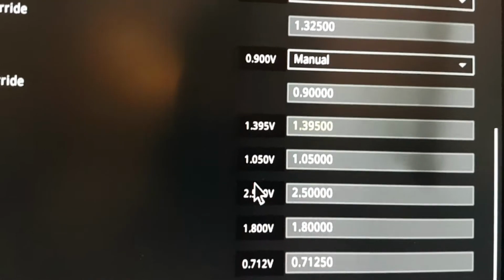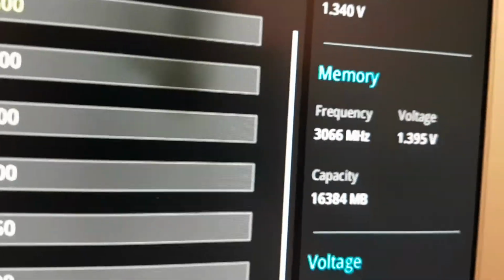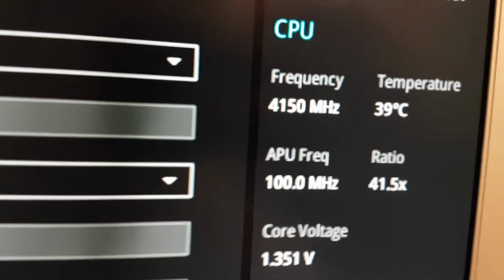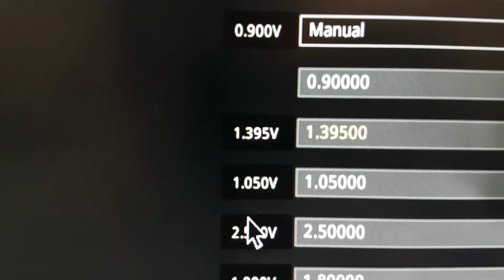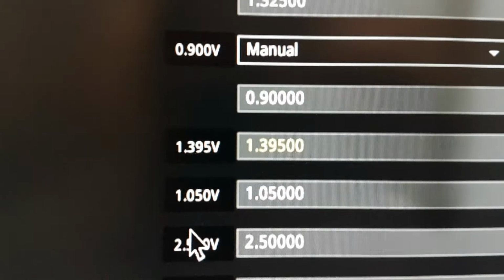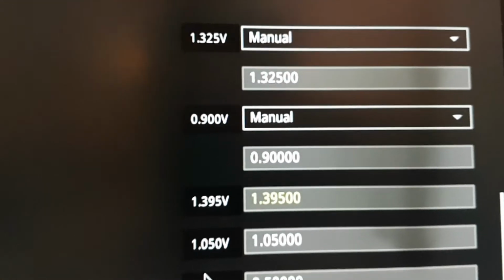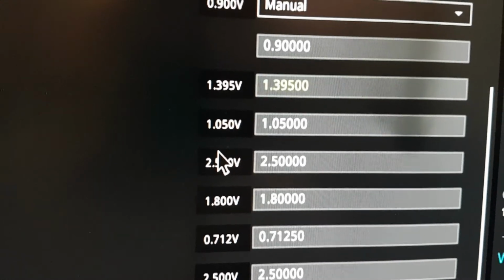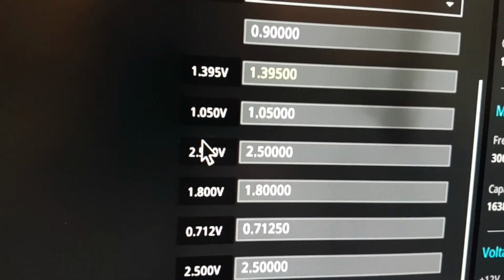AMD Ryzen 2700X overclocking on ASUS Prime X370 Pro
In this video I share my personal experience with overclocking the AMD Ryzen 2700X on the ASUS Prime X370 Pro motherboard. This is with UEFI/BIOS 4008.